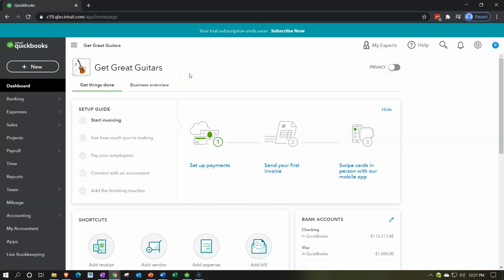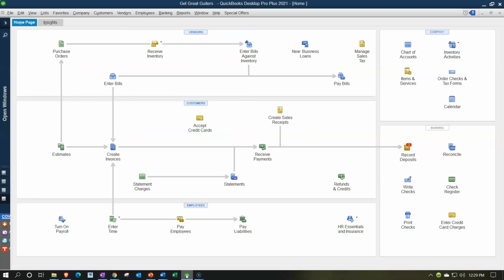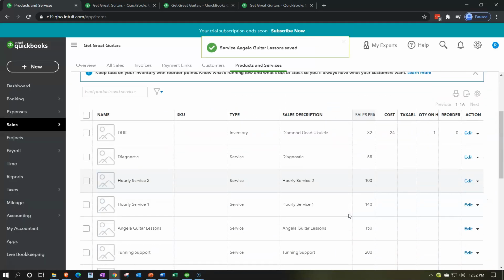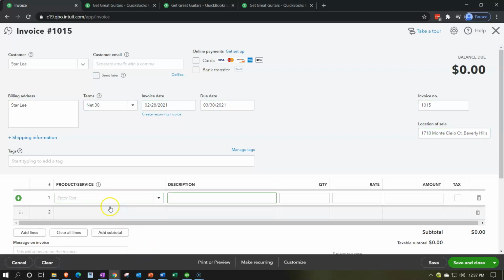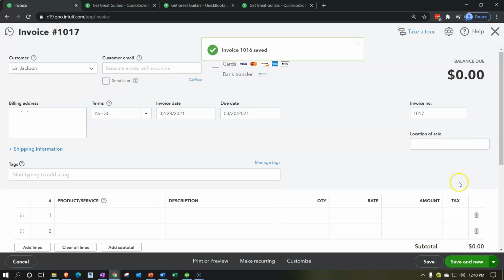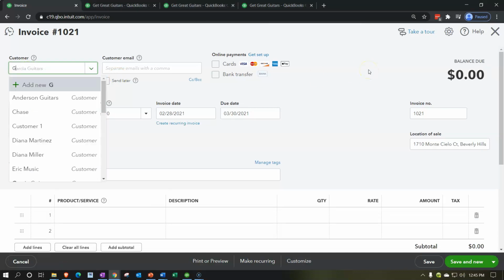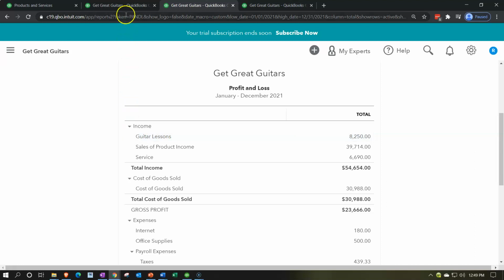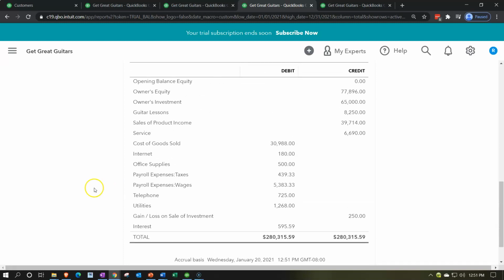QuickBooks Online 2021 Add Service Items & Enter Invoices In Service Job Cost 8.75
Add Service Items & Enter Invoices In Service Job Cost